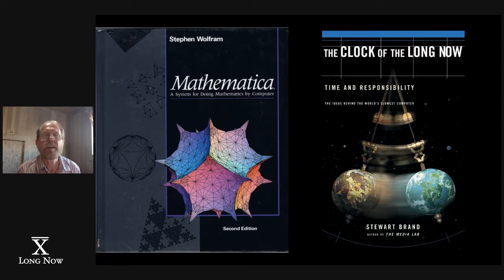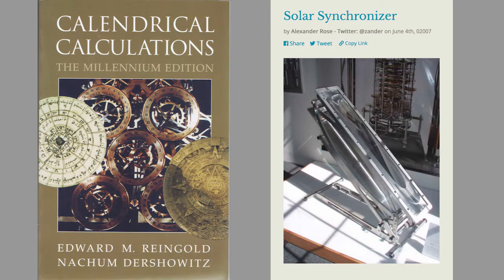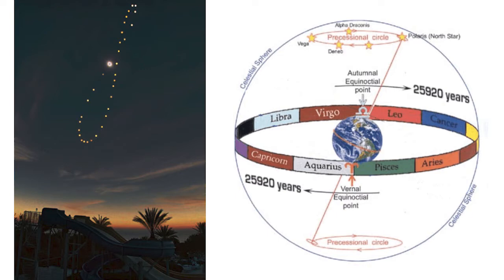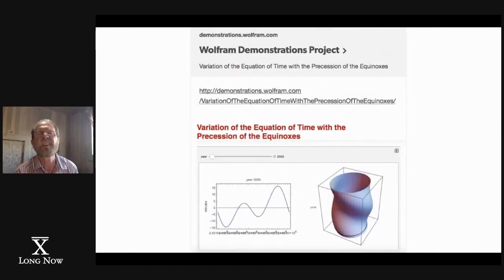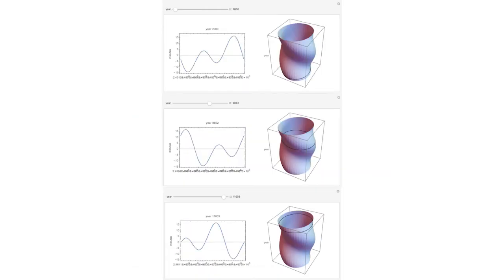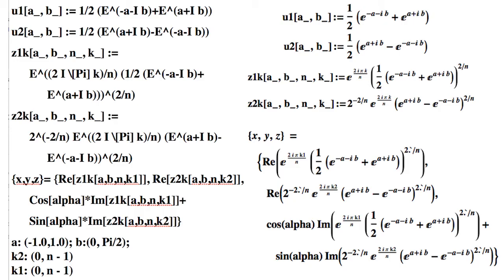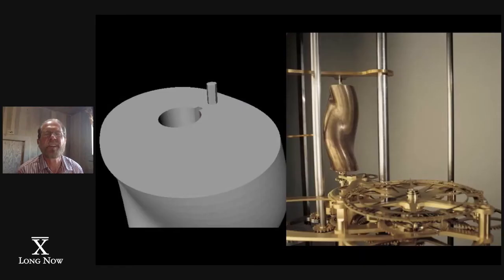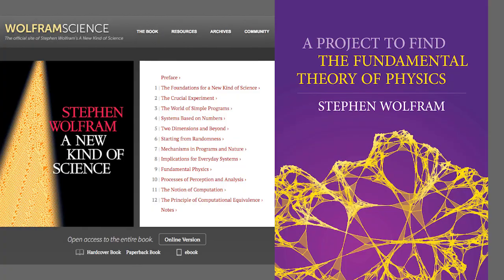Plastic Mathematics in the Clock | Stewart Dickson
Long Now Member Stewart Dickson recounts the Equation of Time’s journey from mathematical equation, to 3D model, to machined-metal cam for the Clock of the Long Now.

For almost two decades, Long Now has produced hundreds of talks from the world’s leading long-term thinkers, and it’s all possible because of the support of our members and donors. Now, we are showcasing a curated set of short Ignite Talks created and given by the Long Now Members themselves.

With thousands of members from all around the world, from artists and writers to engineers and farmers, our community has a wide range of perspectives, stories, and experience to offer. What's an Ignite talk? It's a story format created by Brady Forrest and Bre Pettis that's exactly 5 minutes long, told by a speaker who's working with 20 slides that auto-advance every 15 seconds (ready or not).

These Ignite talks will range from geeky, fanciful, poignant, educational, with some fresh angles on long-term thinking. The talks will be streamed live on all of our Long Now channels.

Our Ignite Speakers and Their Talks:
• Catherine Chalmers: Collaborating with Insects
• Allison Cooper: Activism as Futurism: Imagining Better Worlds
• Danese Cooper: Change Agents (and How to Become One)
• Jason Crawford: Instant stone (just add water!)
• Stewart Dickson: Plastic Mathematics in the Clock
• Michael Garfield: Deepfakes & The Archaic Revival
• Quentin Hardy: The Great Dead End
• Asmara Marek: The Future of Storytelling
• Louis Metzger: Our future drugs will come from the oceans; Can we save them in time?
• Marc Pomerleau: Leways: The Story of a Chinatown Pool Hall
• Patricia Ravasio: Lost Visions of the Leonardo da Vinci of the 20th Century
• Madeline Sunley: Art and Time: Axial Precession, archaeoastronomy, and marking a desert nuclear waste site for the next ten millennia
• Scott Thrift: A Longer Now

"Long Now Member Ignite Talks 02020" was given on October 20, 02020 as part of Long Now's Seminar series. The series was started in 02003 to build a compelling body of ideas about long-term thinking from some of the world's leading thinkers. The Seminars take place in San Francisco and are curated and hosted by Stewart Brand. To follow the talks, you can:

The Long Now Foundation is a non-profit dedicated to fostering long-term thinking and responsibility. Our projects include a 10,000 Year Clock, endangered language preservation, thousand year+ data storage, and Long Bets, an arena for accountable predictions.